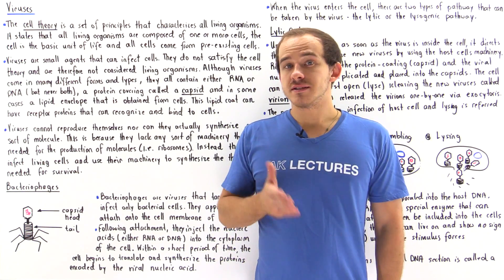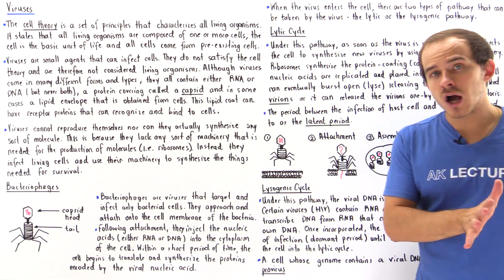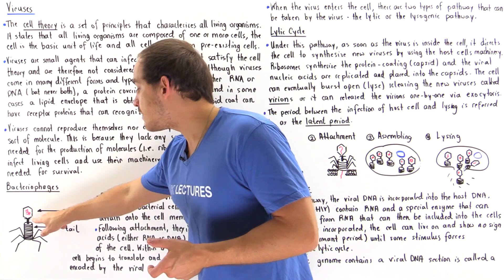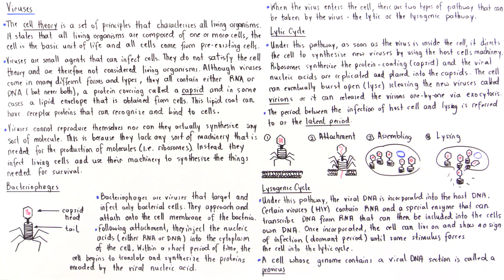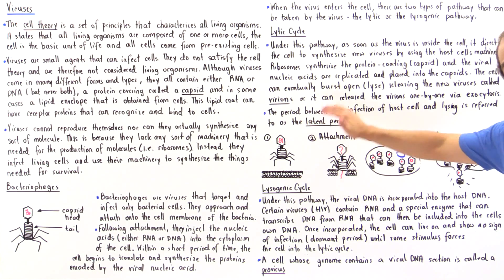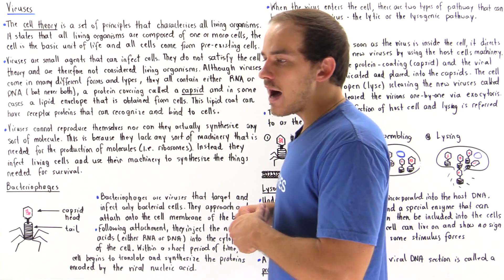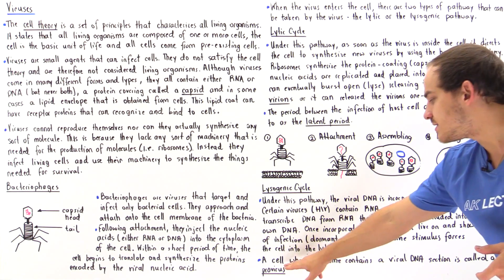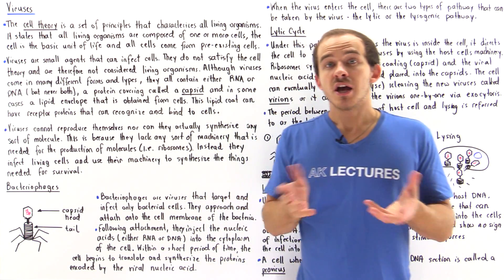Viruses, Lytic Cycle and Lysogenic Cycle